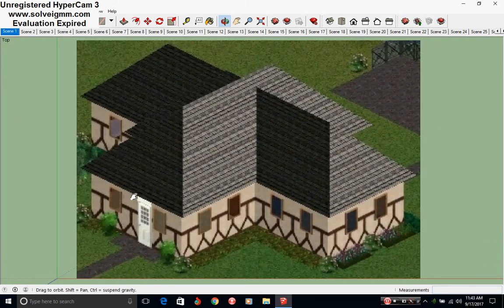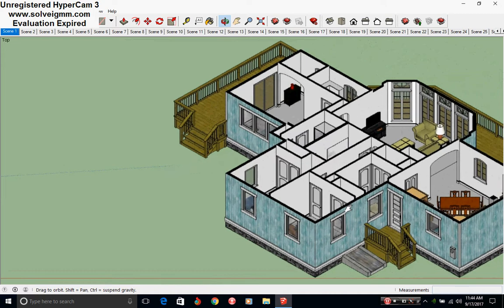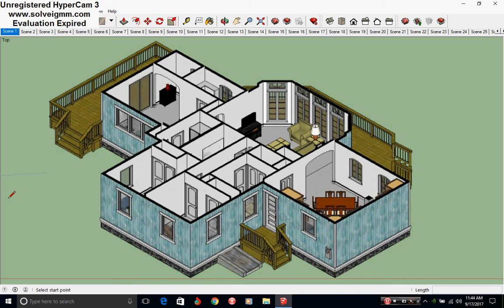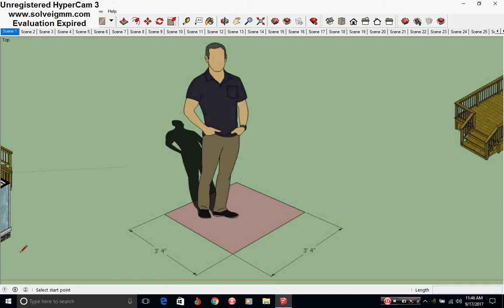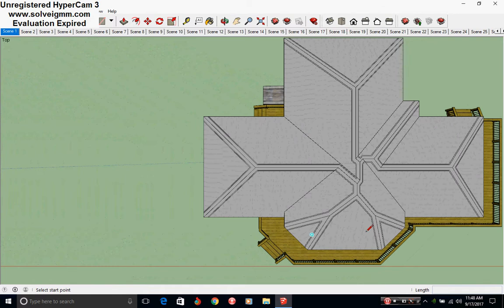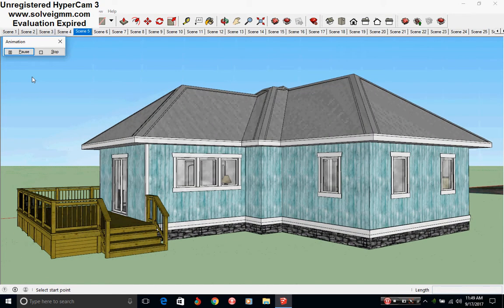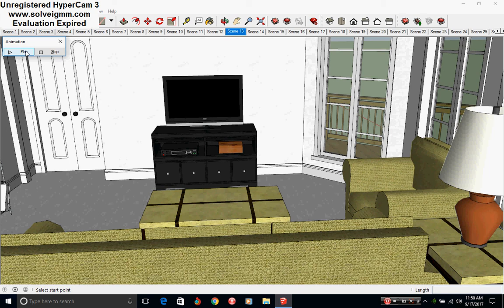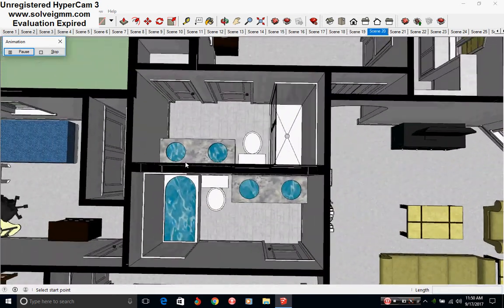Sims 1 Starter House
Here is 10 Sim Lane from the PC game The Sims. I re-designed it in Sketchup as a vacation home. Enjoy.